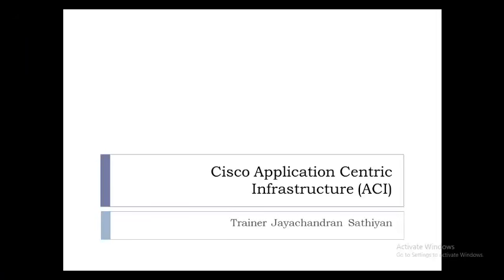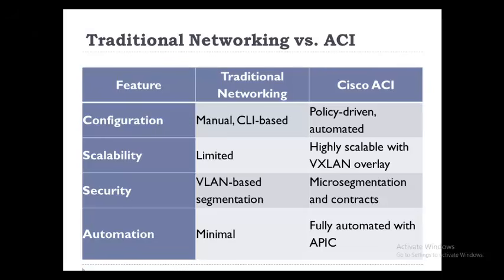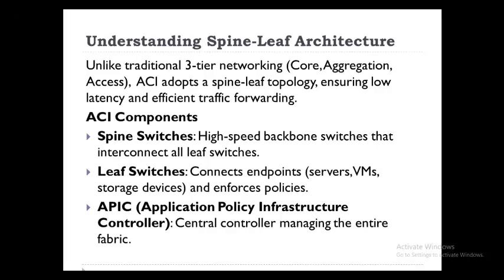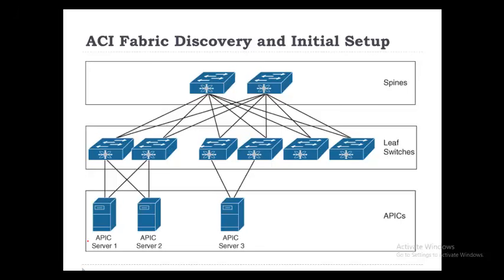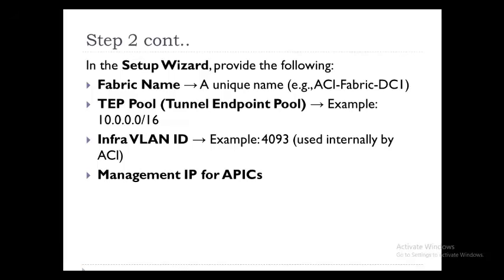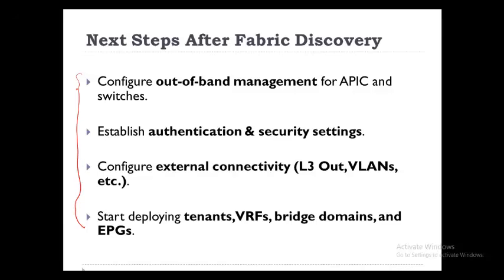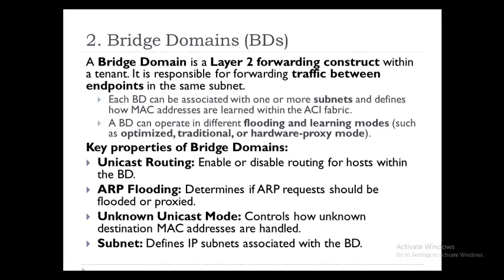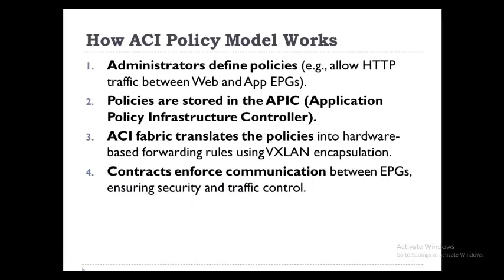ACI Part 1